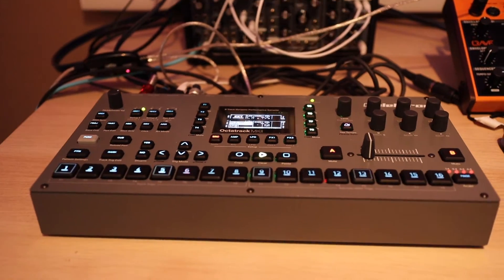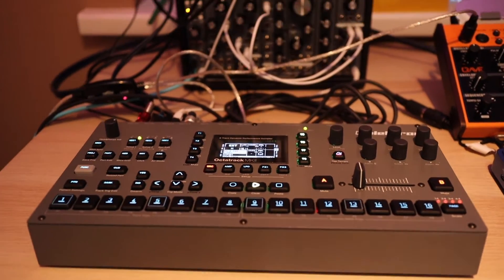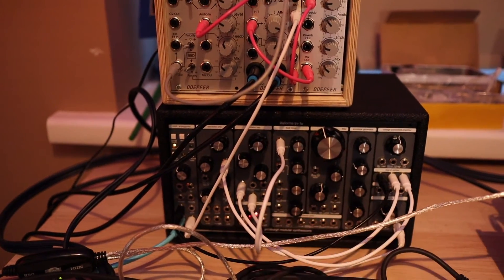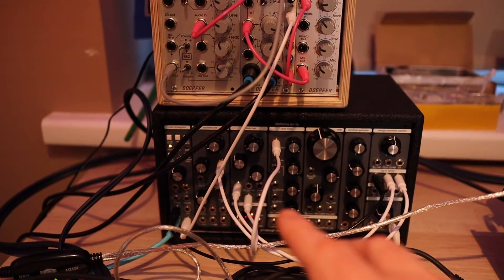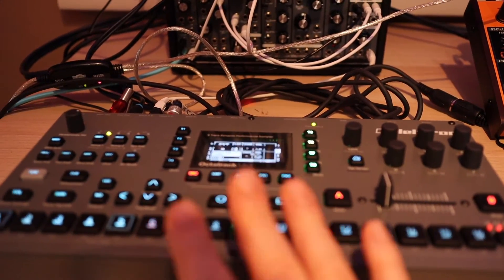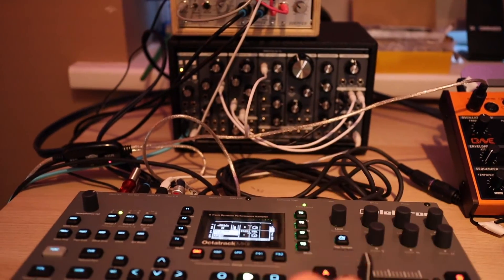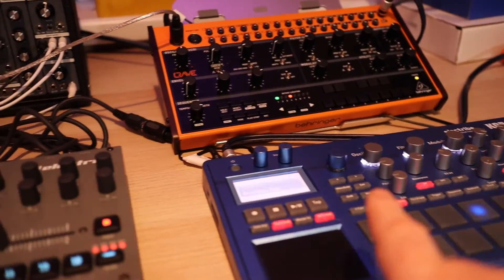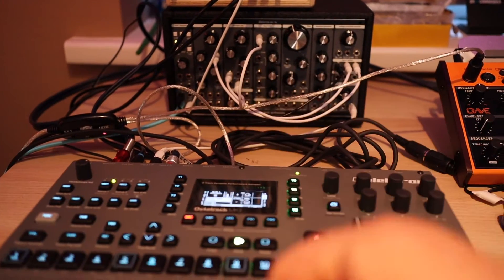Quick synth patch | Modular lifeform SV-1b | Octatrack mk 2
I have time booked in a studio is a few days so I just wanted to find some decent patches n this new Modular lifeform synth and sample a few lines in the Octatrack.

PS I need to improve the camera angles so hope you can forgive the swapping an changing of angles while I just get myself organised filming for the channel.